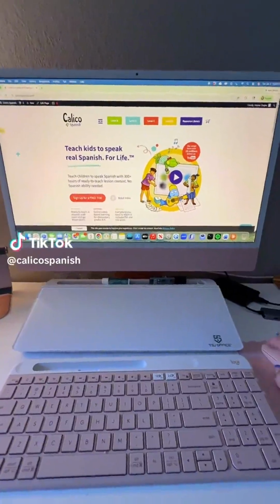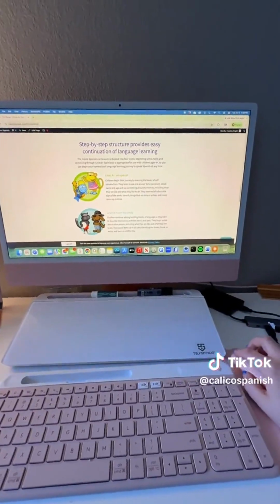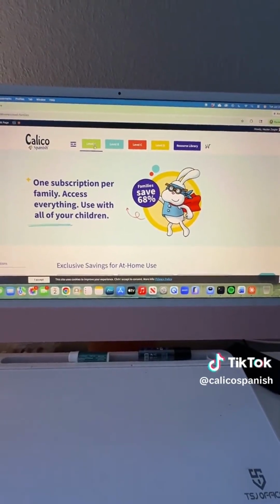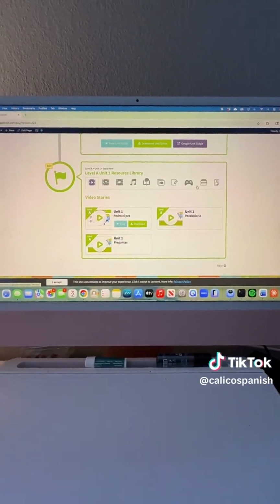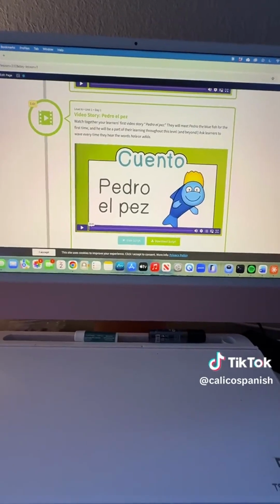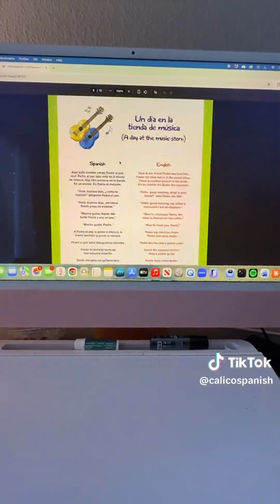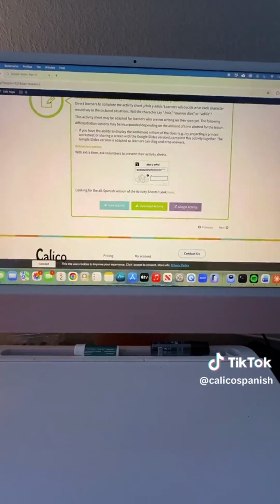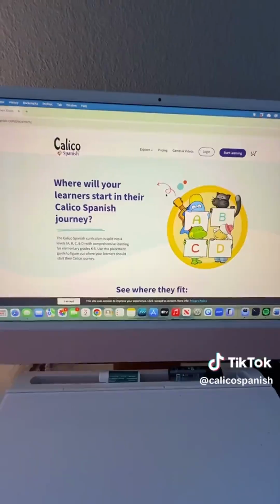calico spanish walk through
The TikTok Homeschool Conference is now on more platforms!
Let’s walk through Calico Spanish together!